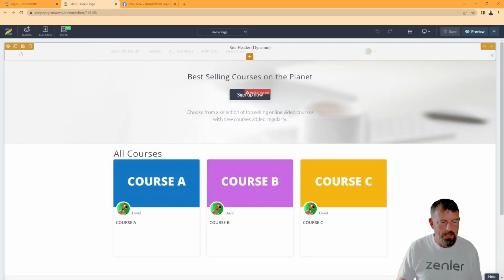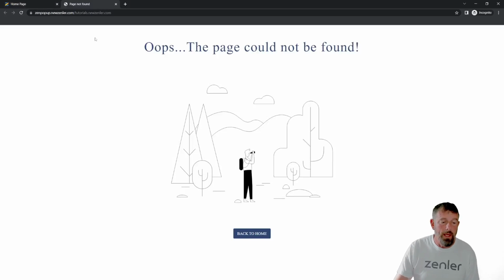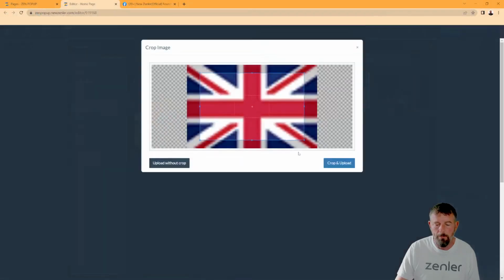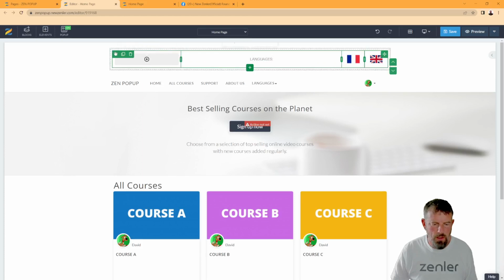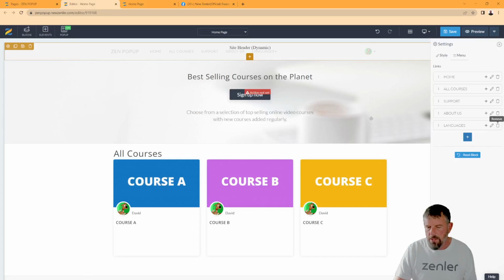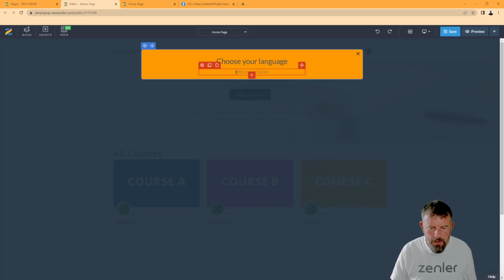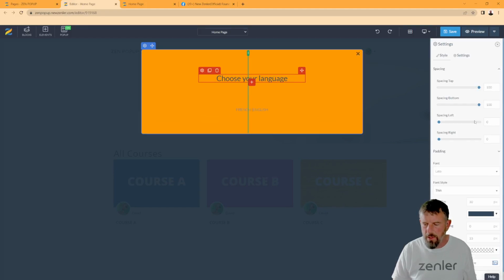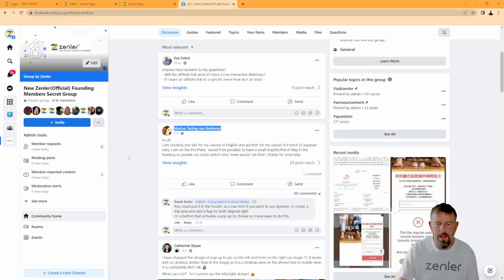😍𝗭𝗲𝗻 𝗣𝗼𝗽𝘂𝗽 - 𝗟𝗶𝗻𝗸𝘀 𝘁𝗼 𝗮𝗻𝗼𝘁𝗵𝗲𝗿 𝗹𝗮𝗻𝗴𝘂𝗮𝗴𝗲 𝘀𝗶𝘁𝗲 😍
Welcome to another 🤩ZEN POPUP🤩 in this episode we will look at how to go about linking to another site in this case UK to French

✅ How to go about setting up links to another language site